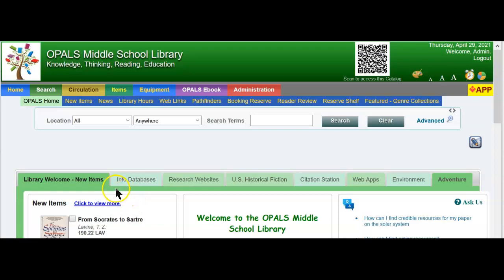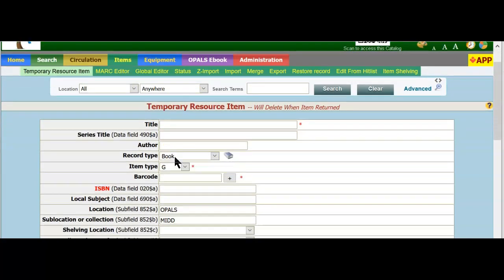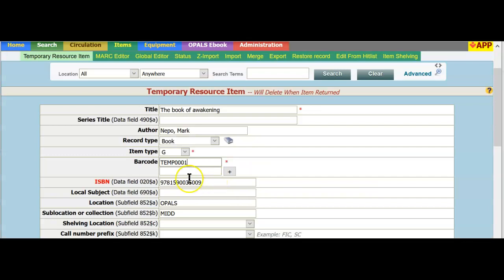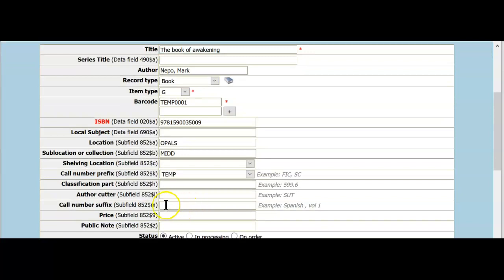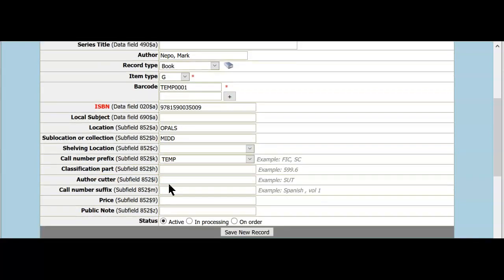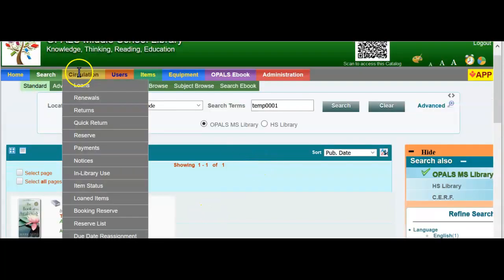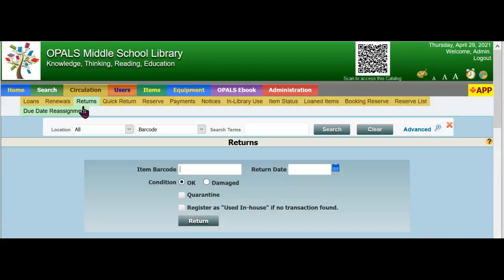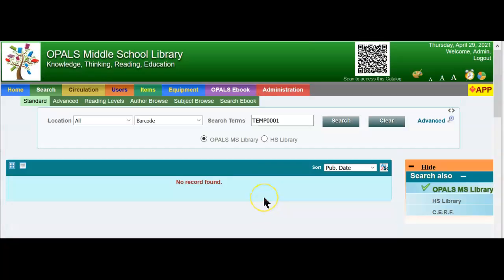The Temporary Resource Option in OPALS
How to use the temporary resource option in OPALS